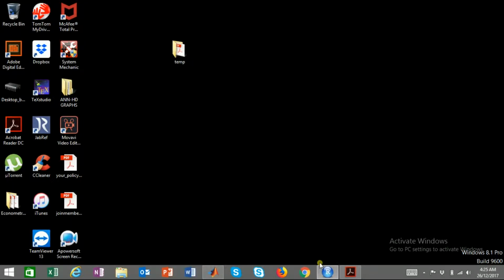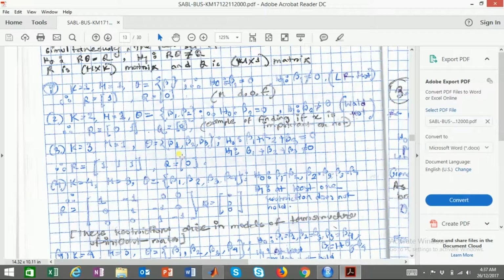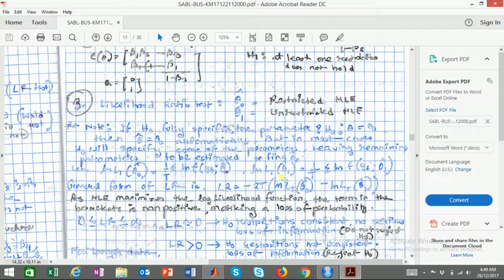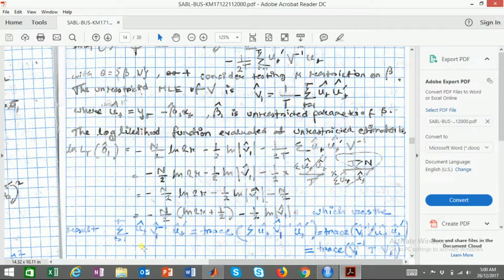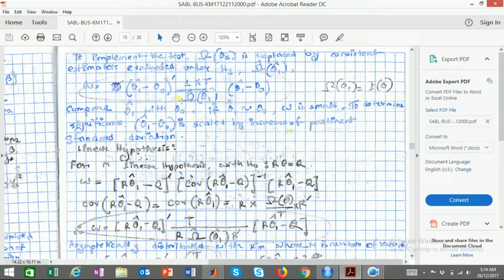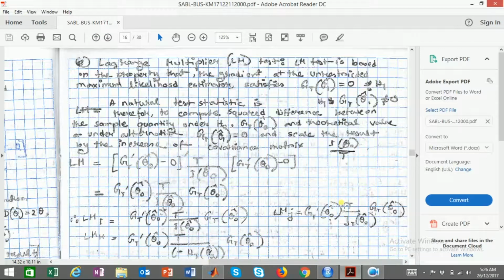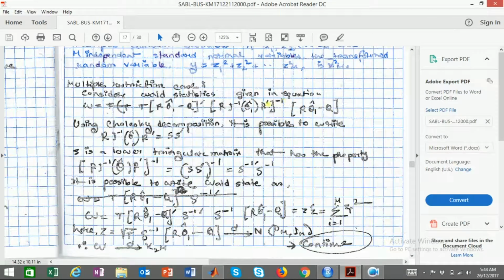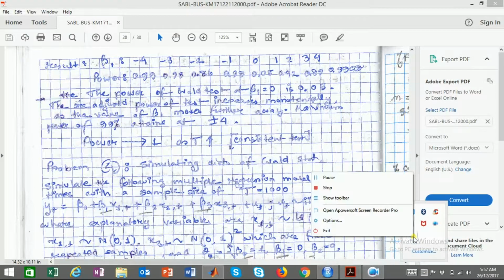Chapter 4 Hypothesis testing part 1